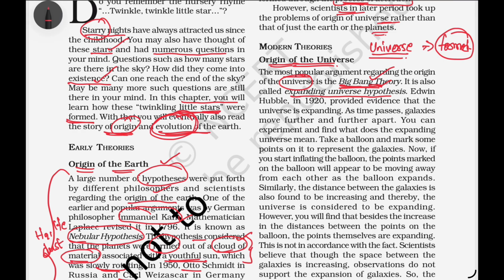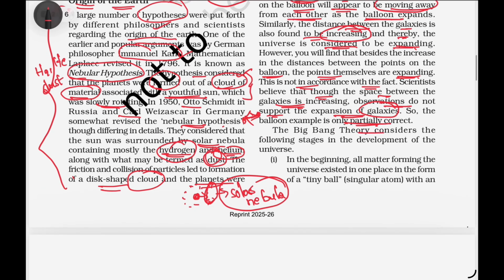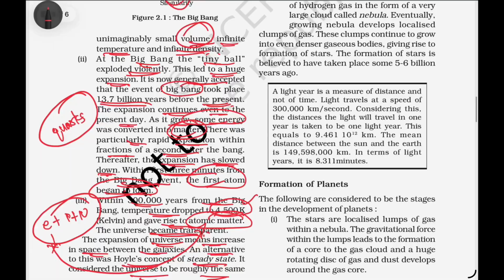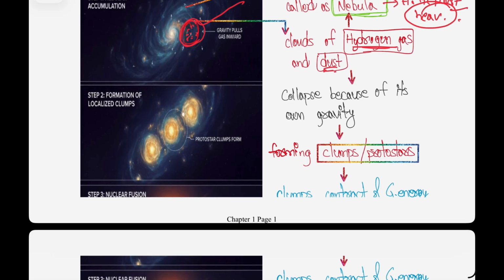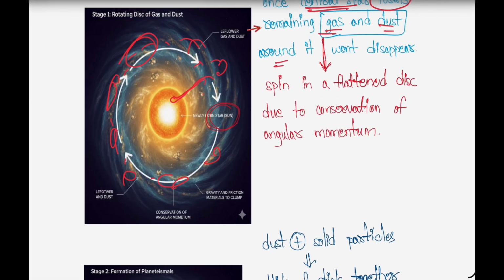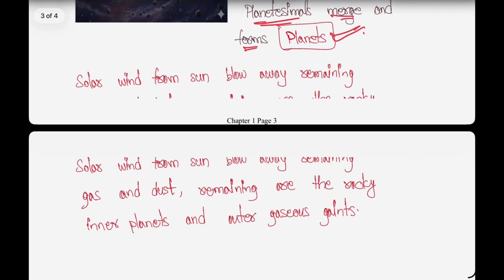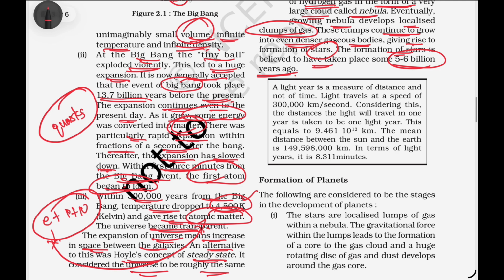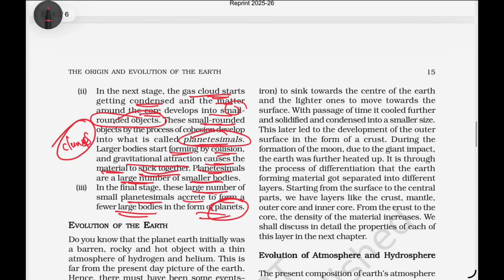How Stars and Planets Were Formed | Explained from Class 11 NCERT for UPSC, PSC & CBSE Students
In this lecture, we explore how stars and planets are formed — one of the most fascinating topics in Class 11 NCERT Fundamentals of Physical Geography (Chapter 1 – The Universe and the Solar System).
This video is useful for UPSC, State PSC, and Class 11 CBSE students who want a clear, conceptual understanding of the nebular hypothesis, accretion process, and stages of star formation — all explained in a simple and exam-oriented manner.

📚 What You’ll Learn:

The Nebular Hypothesis and modern views of solar system formation

How interstellar gas clouds collapse to form stars

Planet formation through accretion and differentiation

Concept of protostar, main-sequence star, and solar nebula

NCERT-based conceptual clarity with UPSC-level analytical insights

🎯 Best For:

Class 11 & 12 CBSE Students (Geography)

UPSC & State PSC Aspirants (Geography Foundation)

Teachers and content creators building NCERT-based understanding

📘 Reference:
NCERT – Fundamentals of Physical Geography, Class 11 (Chapter 1)
UPSC Prelims & Mains Geography Foundation Topics